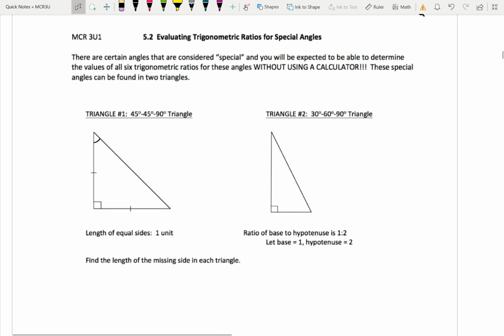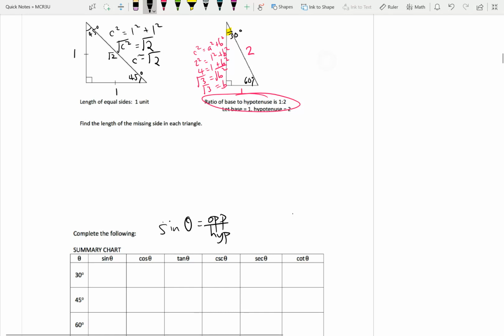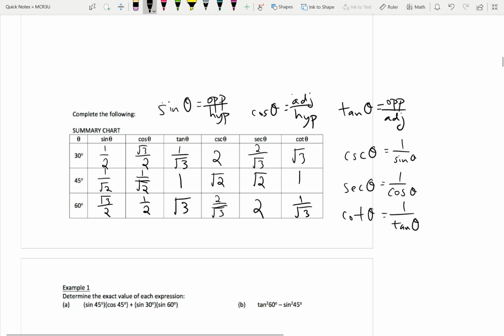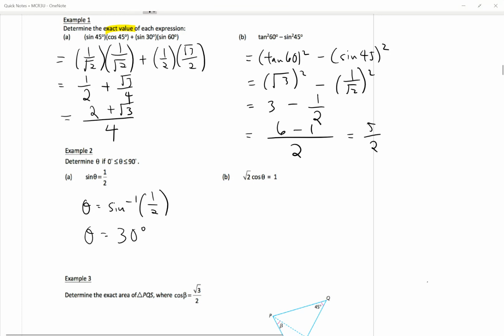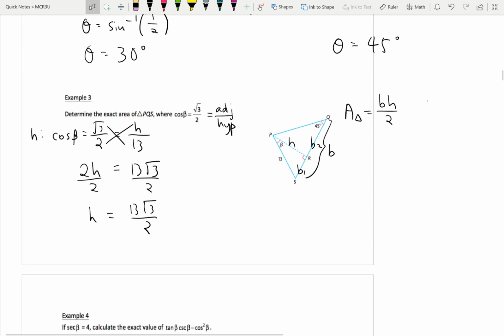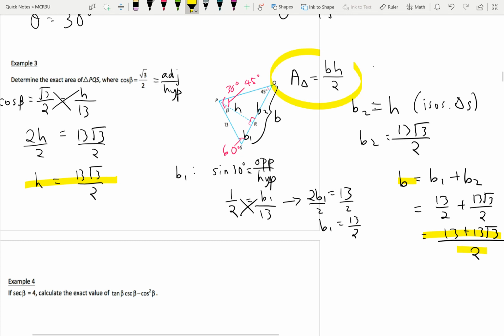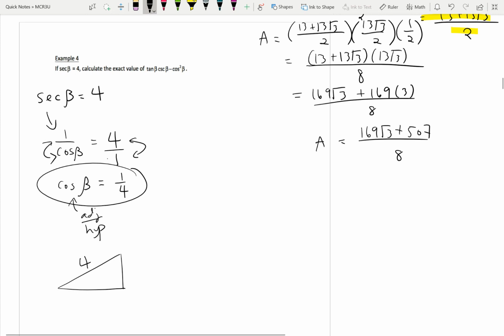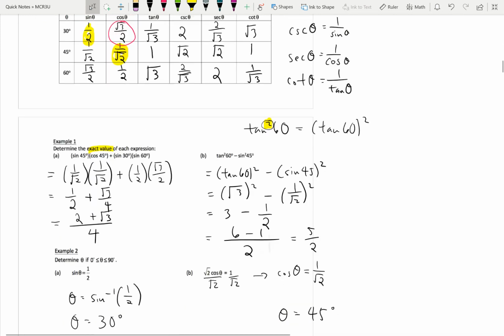5.2 Evaluating Trig Rations for Special Angles